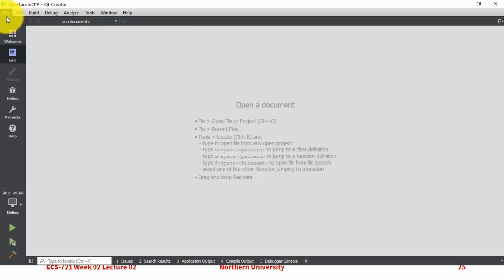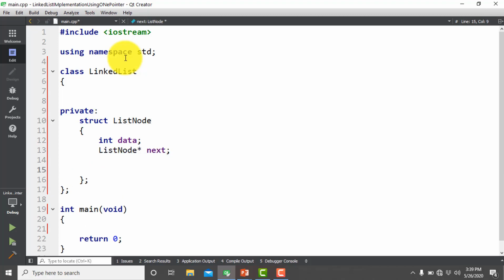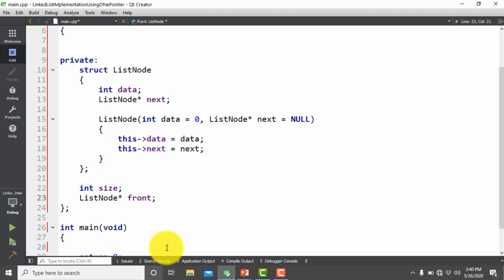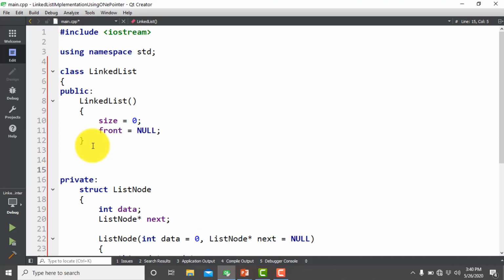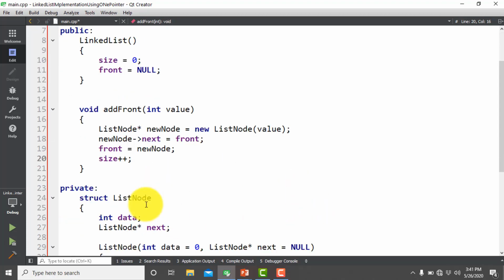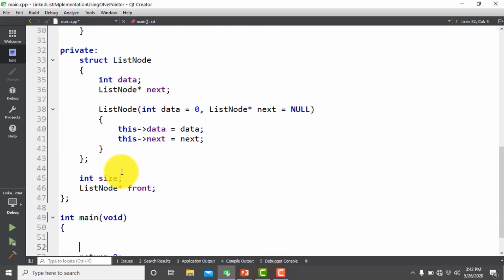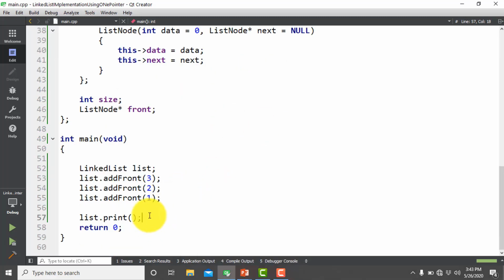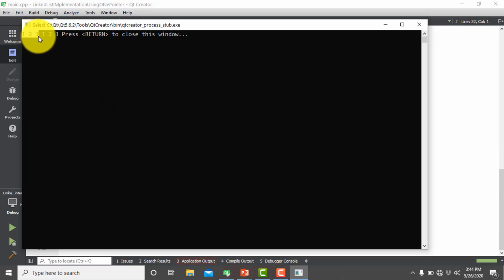Singly Linked List | Linked List in C++ Part-I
🎬 Welcome to a step-by-step tutorial on implementing a **Singly Linked List in C++**!
In this video, we cover everything from defining the Node structure, linking nodes together using pointers, and performing the essential operations: **insert**, **delete**, and **traverse**.

Whether you're learning data structures for the first time, preparing for coding interviews, or brushing up on your C++ pointer skills, this tutorial is designed for you. We use clear explanations and practical code examples so you can follow along and build your linked list from scratch.

🔧 In this video you’ll learn:
• What a Singly Linked List is
• How to allocate and connect nodes using `new` and pointers
• How to insert at the beginning, end, and at a given position
• How to delete a node (by value or position)
• How to traverse the list and display all elements
• Best practices & common pitfalls in pointer-based linked lists

💡 By the end of this tutorial, you’ll be able to implement your own singly linked list in C++ and confidently perform the core operations.